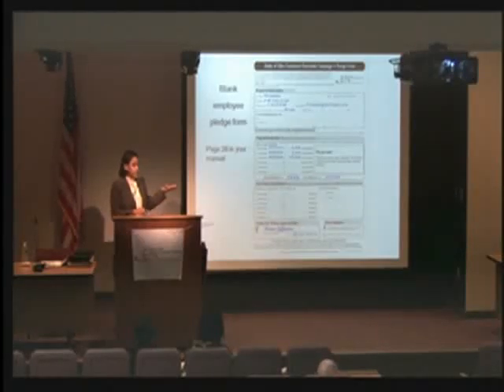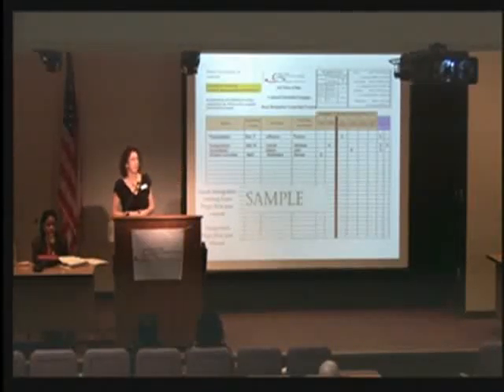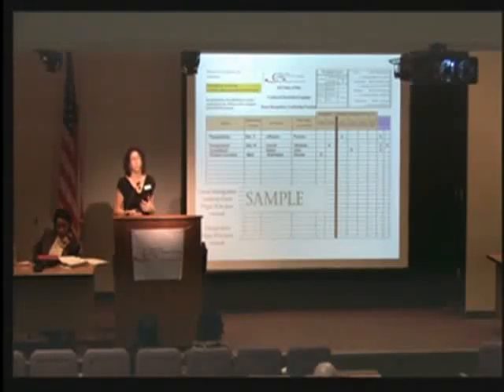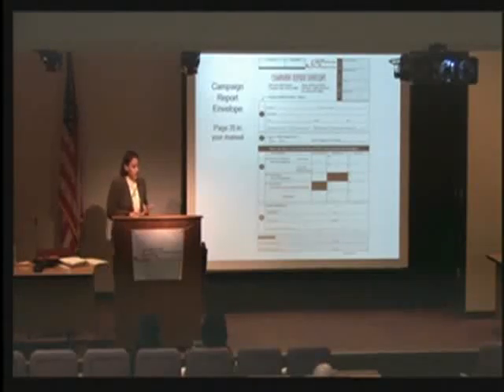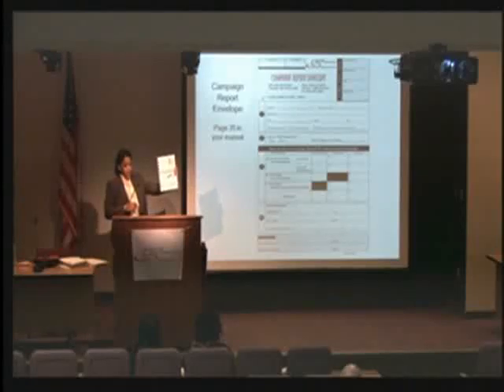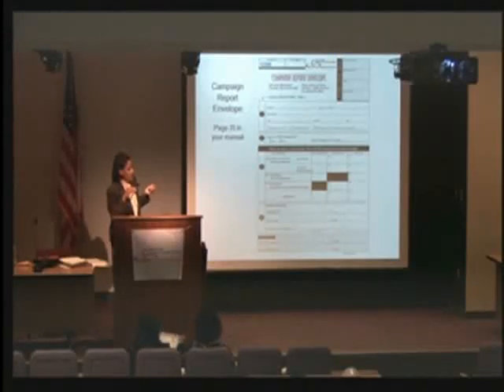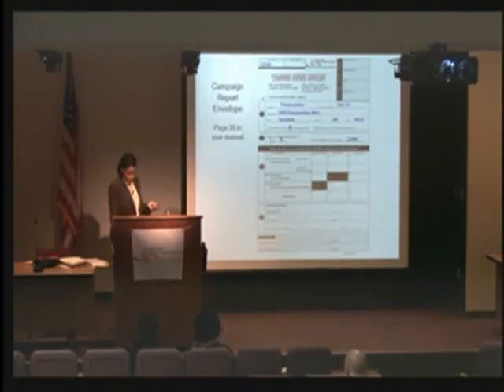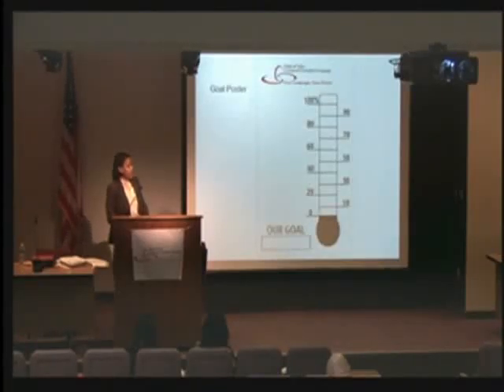VTS 01 2